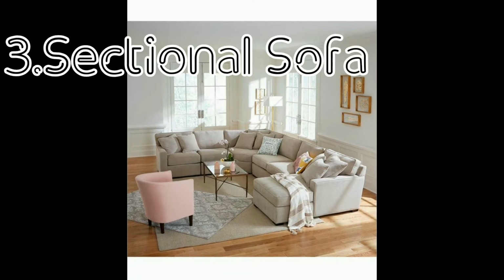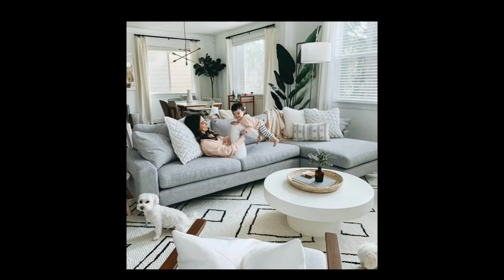Final Project Bahasa inggris || Arif Reza Nurrahman